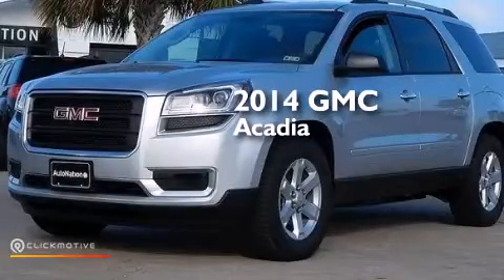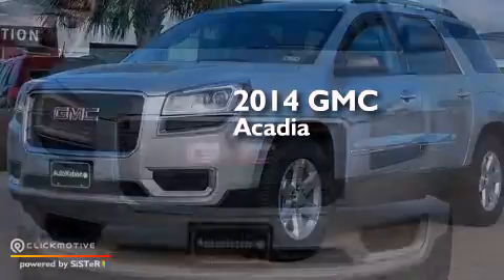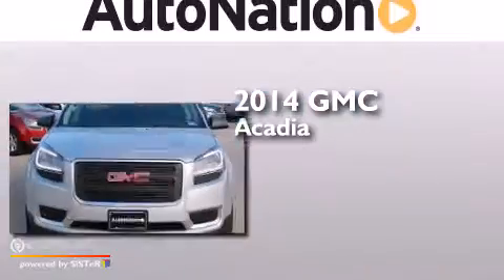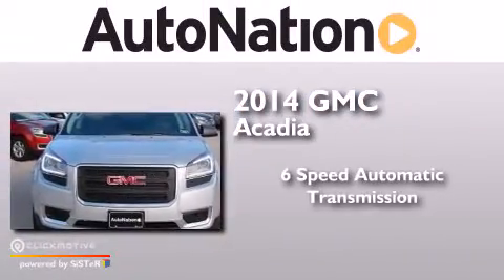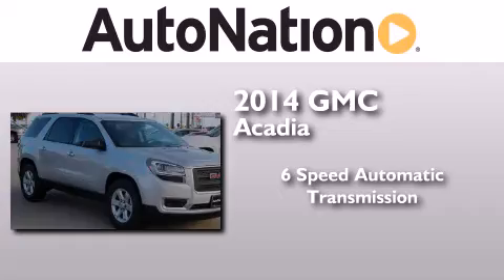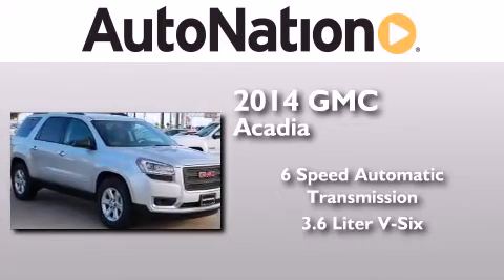2014 GMC Acadia Corpus Christi TX 78412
We have been honored to serve the Corpus Christi TX area , we promise that your experience at our dealership will exceed your expectations ! Year : 2014 Make : GMC Model : Acadia Engine : Gas V6 3.6L/220 Trans . : Automatic Exterior : Quicksilver Metallic Miles : 6 Interior : Ebony Champion Chevrolet Cadillac 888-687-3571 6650 South Padre Island Drive Corpus Christi , TX 78412